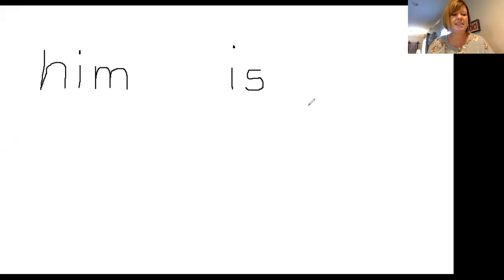Open Court Day 1 11:2 copy